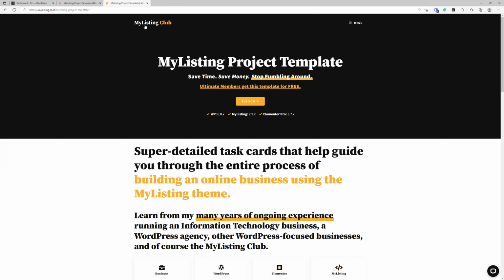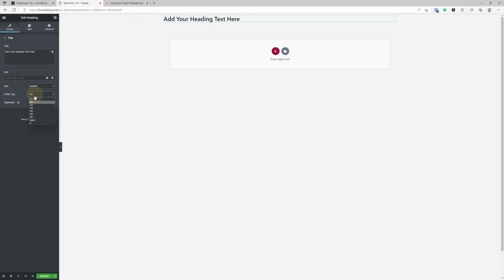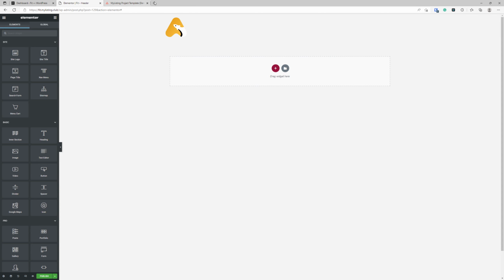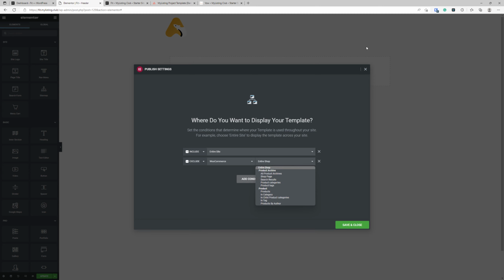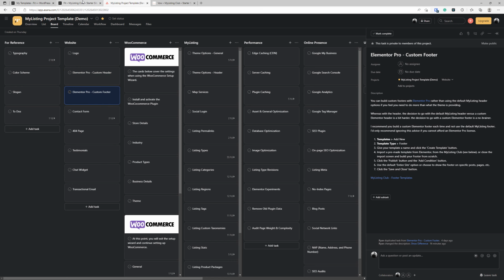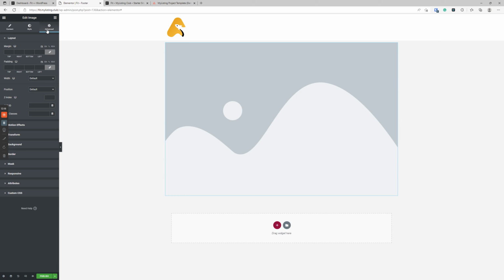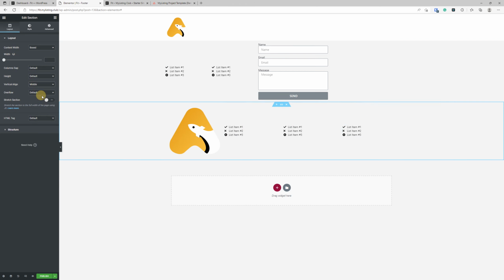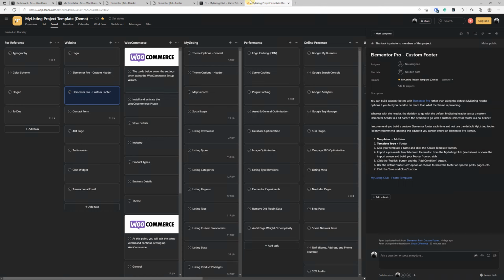MyListing Build Series—Lesson 7—Elementor Custom Headers & Footers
In this video of the How to Build an Online Business With the MyListing WordPress Theme educational series, I cover how to set up a custom Elementor header and footer with Elementor Pro.

I also cover the advantages and disadvantages of using the default MyListing header and footer, how to add a text-based and image-based logo to your custom headers and footers, and show you custom headers and templates available from the MyListing Club.